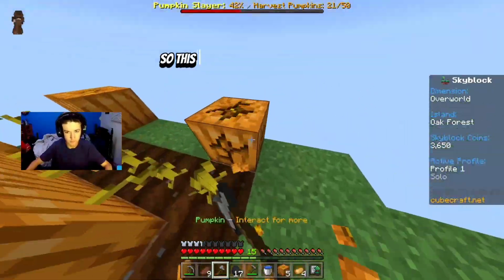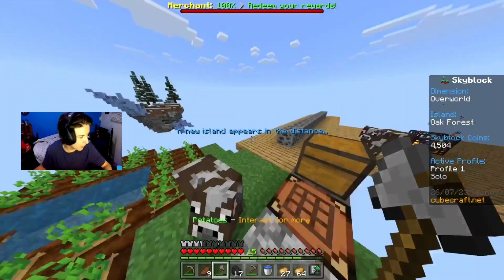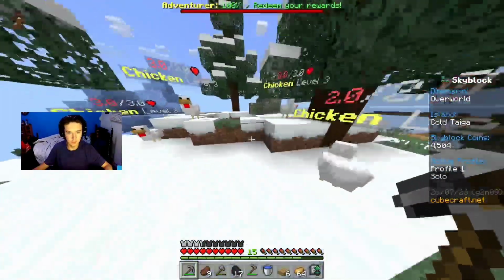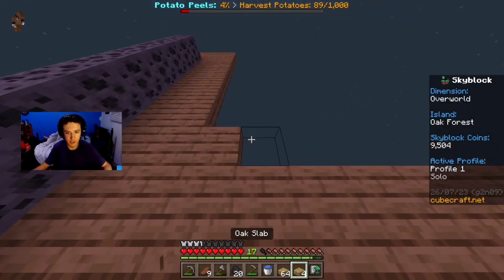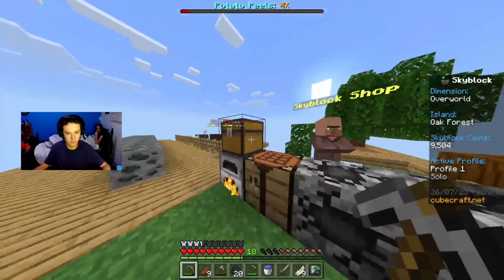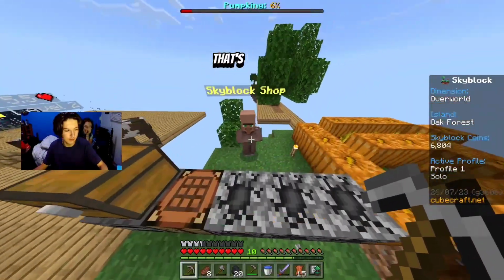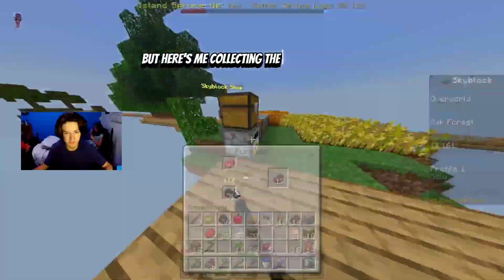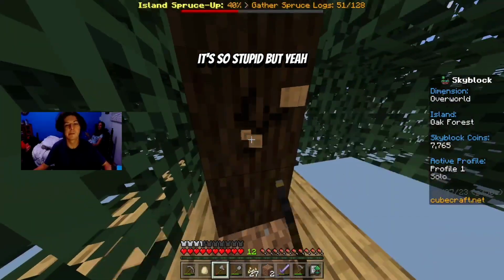Becoming The Richest Person On Minecraft Skyblock Part 2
too rich